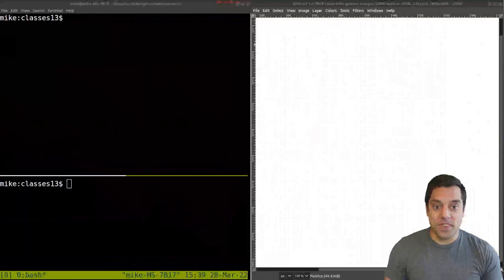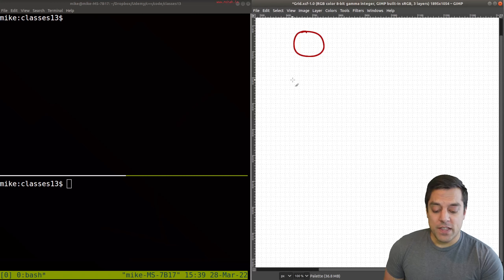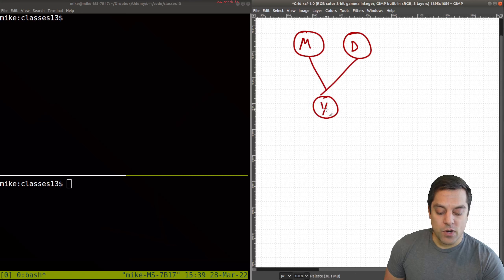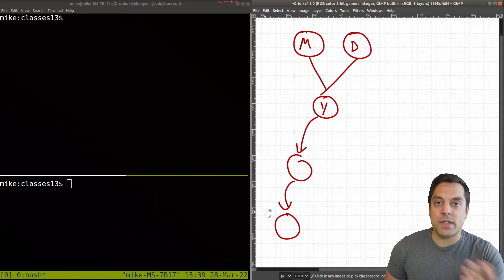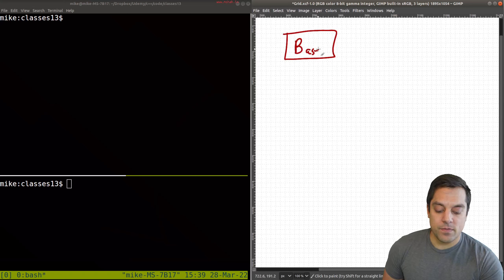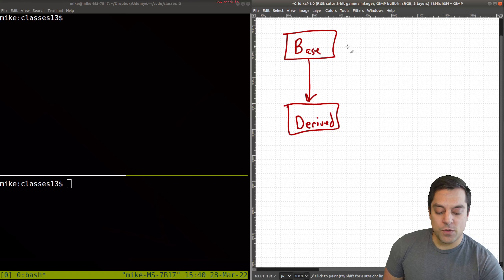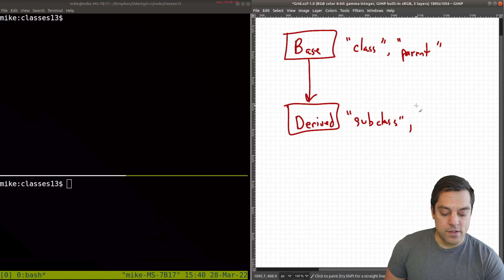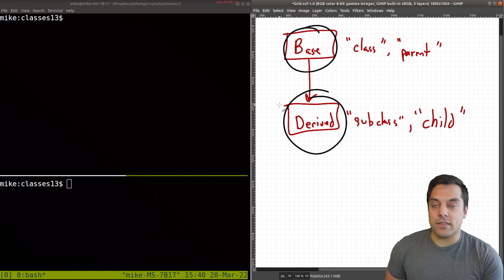Classes part 13 - Introduction to Inheritance | Modern Cpp Series Ep. 49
►Lesson Description: In this lesson I introduce you to a powerful idea in Object oriented programming--inheritance. Inheritance allows you to create a new user defined type that is derived from an existing type. This is beneficial for code reuse, but the real power is to be able to redefine how objects that 'are-a' certain type behave at run-time.